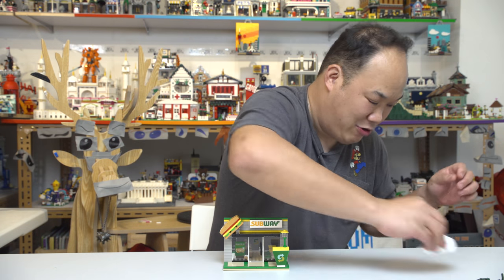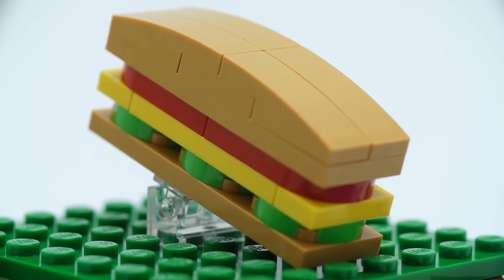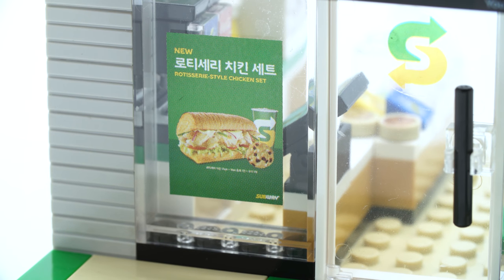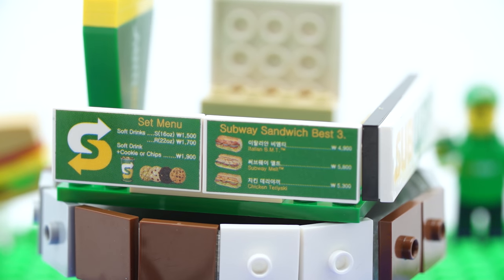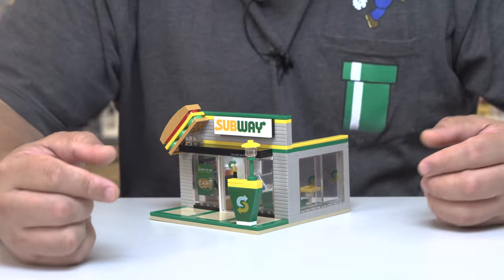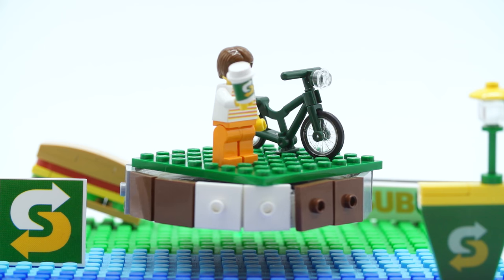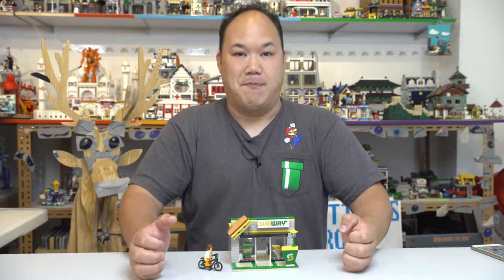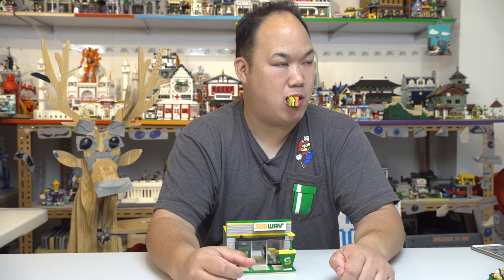Subway | OXFORD BLOCK Brick Review Limited Edition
STORE UPDATE!!

I find myself moving much slower with reviews, my weeks are pretty much cut in half since I've been busy this month and next month, but I'm determined to keep going and doing as much as I can.  It's all because of you guys, so thank you for always watching, tuning in and for being patient.  The next review coming up is the Chinese Theatre from the Chinatown series from Xingbao.

1:00 - Exterior
3:27 - Interior
7:20 - mini figures
8:16 - mini figures in scale or to scale or comparison with figs
9:10 - outtakes and more talk...